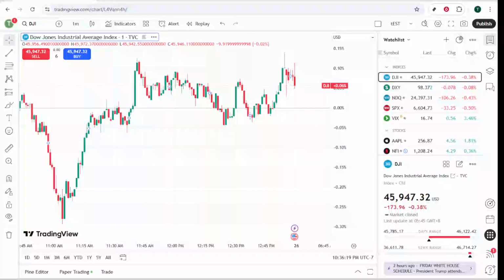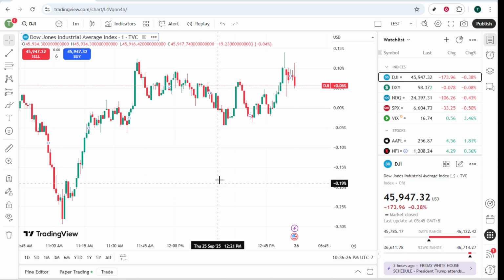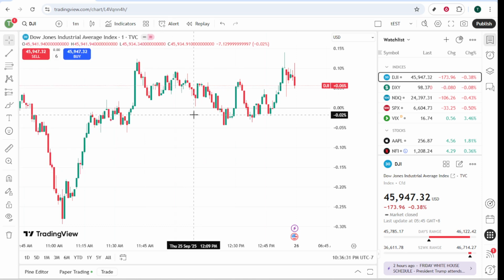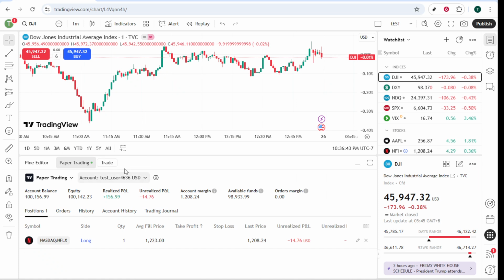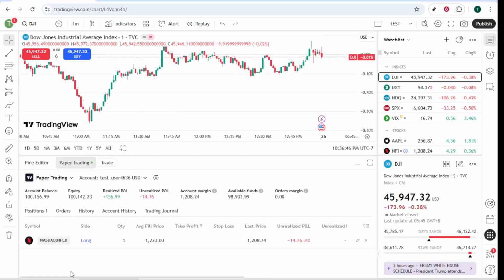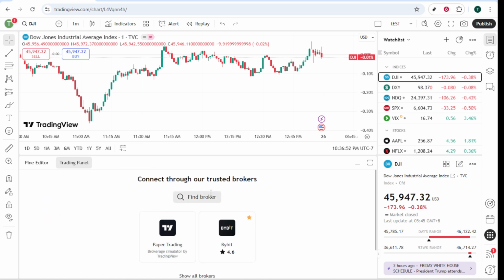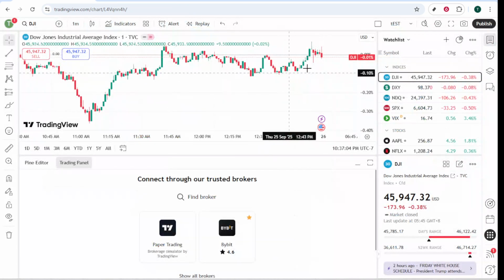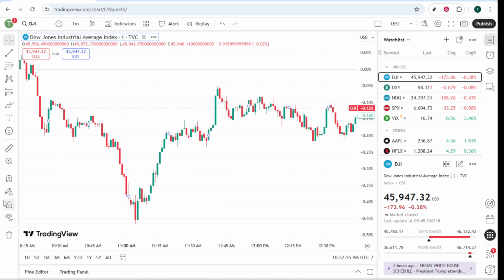How to Connect Coinbase to TradingView [2025 Guide]